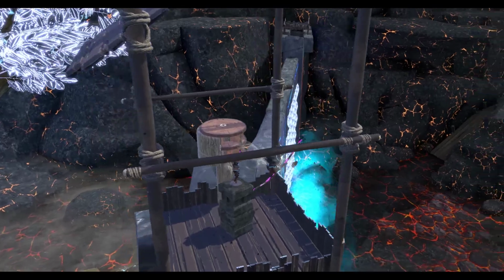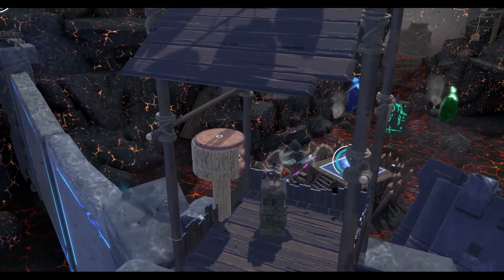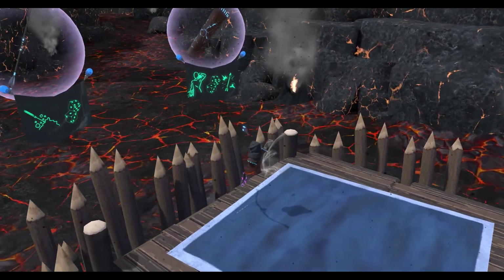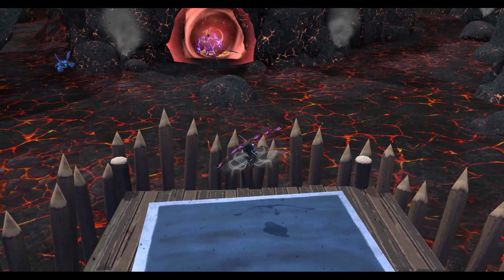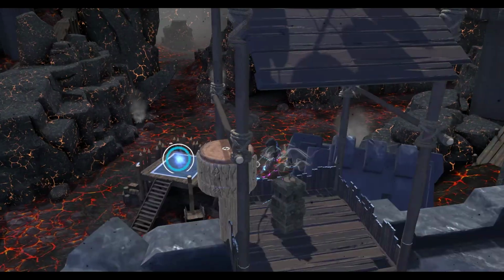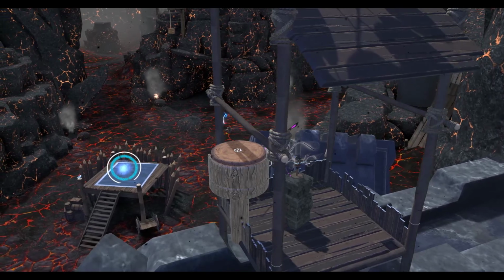QuiVr Vanguard Explained